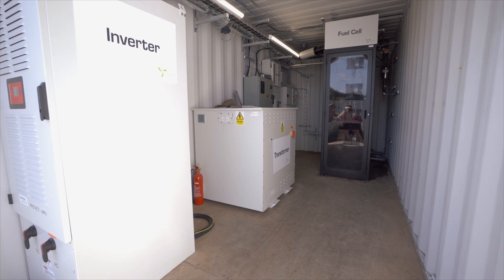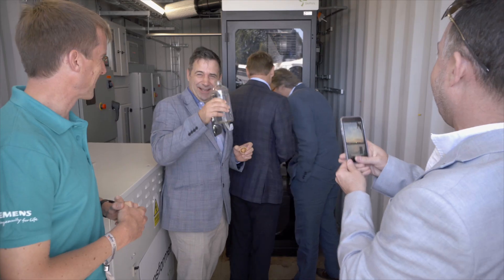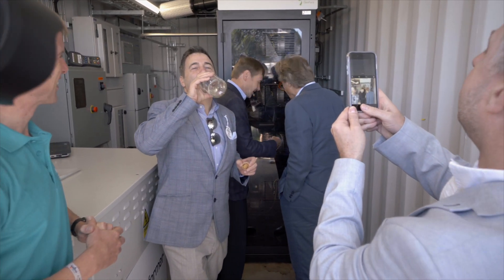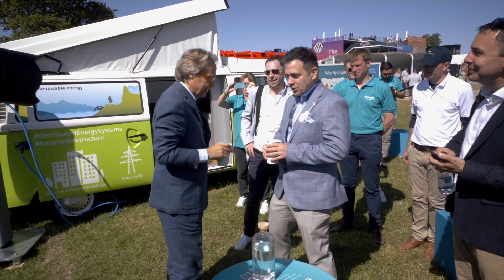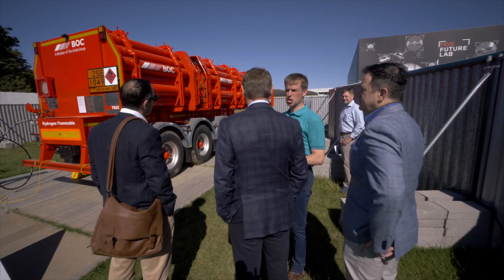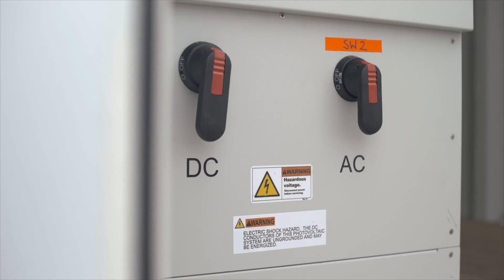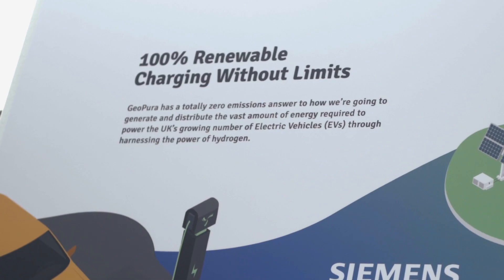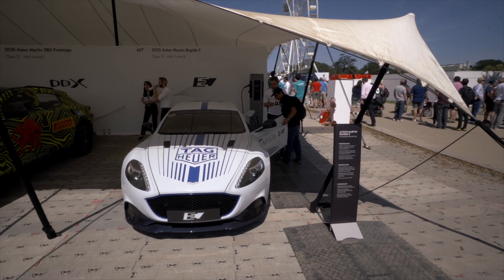The Hydrogen Fuel Cell at Goodwood Festival of Speed 2019